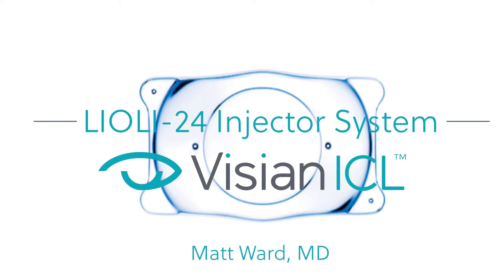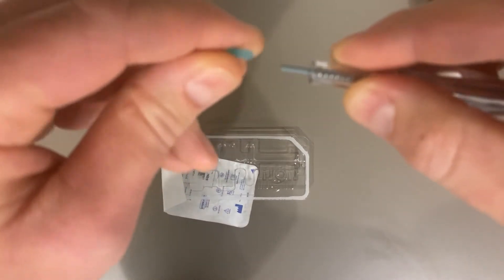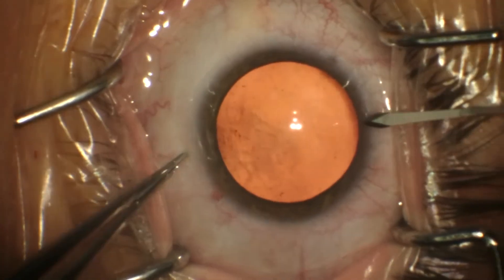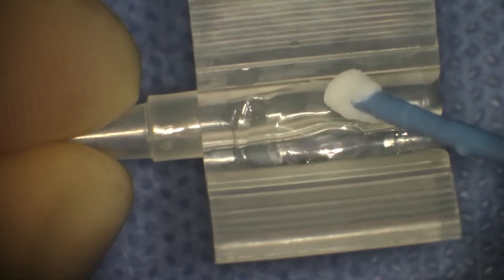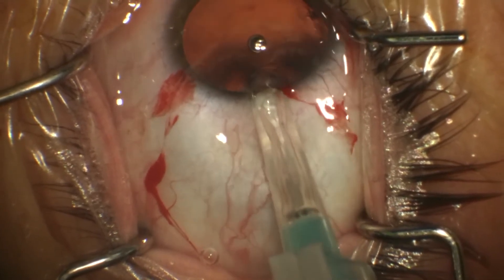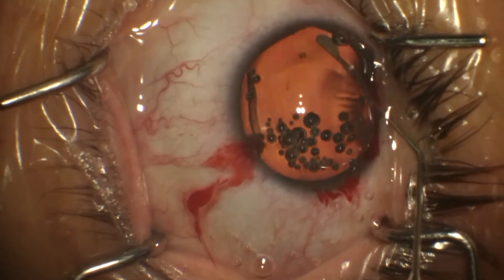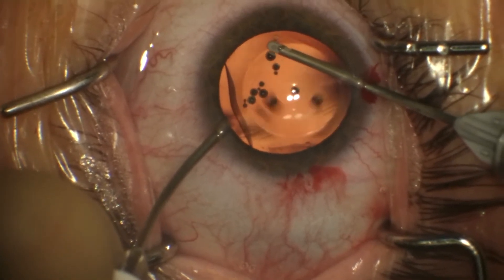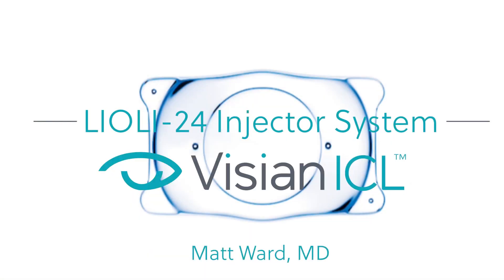LIOLI-24 Injector System for Visian ICL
LIOLI-24 Injector simplifies ICL surgery by eliminating the need for folding instruments.  It also enables implantation through a smaller incision.